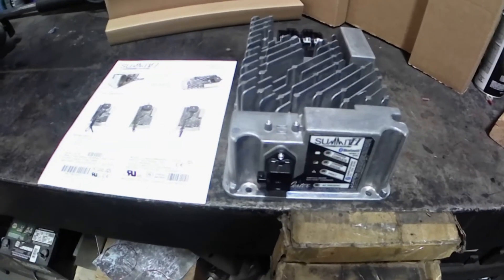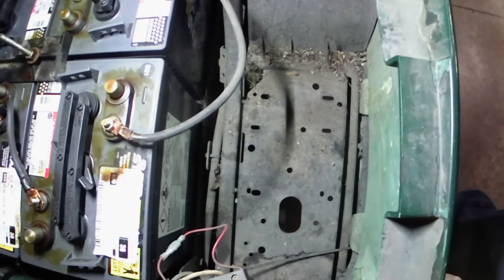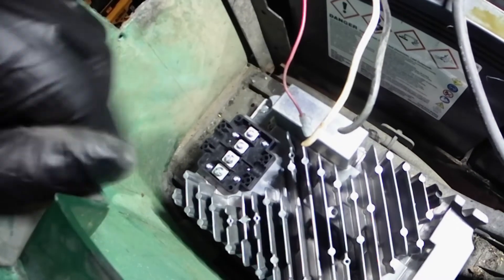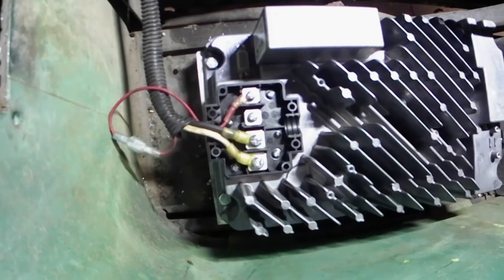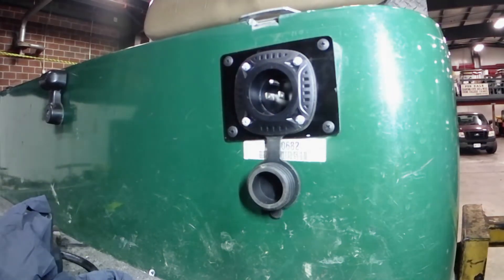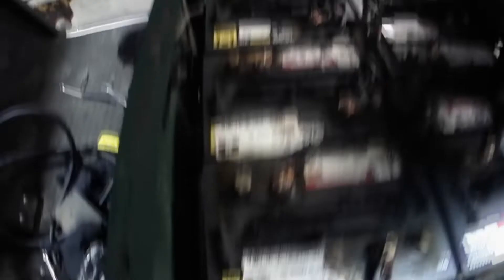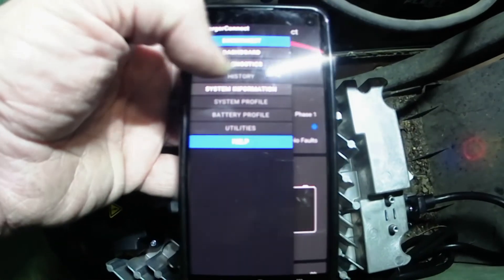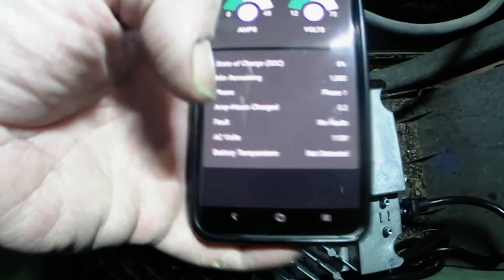Installing a Lester Summit 2 onboard charger in a EZGO golf cart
In this video I install at Lester Electrical Summit Series 2 onboard battery charger in a EZGO golf cart.

Link to AC plug